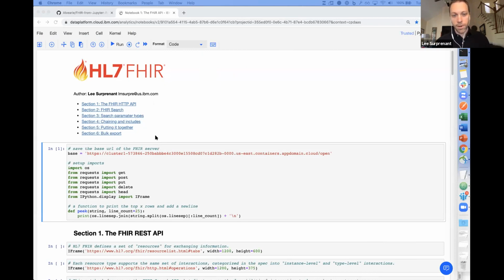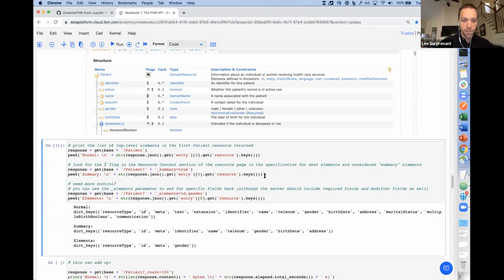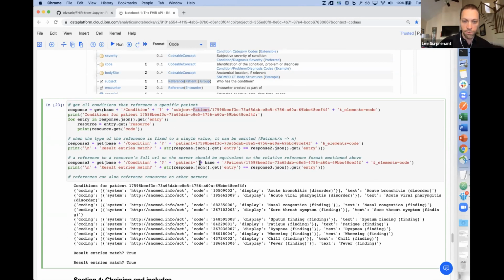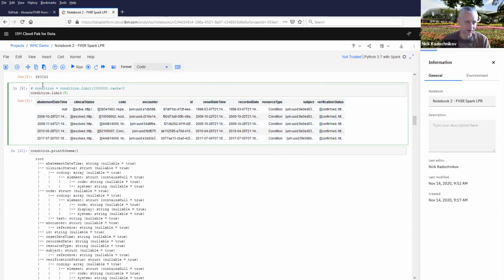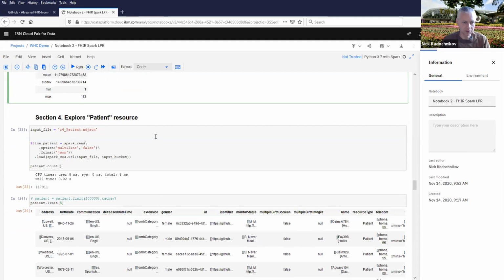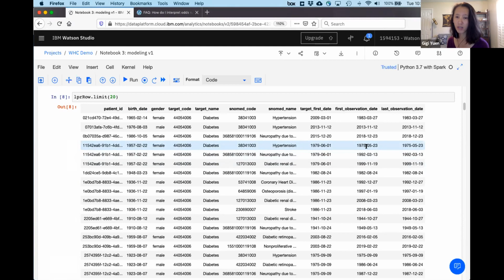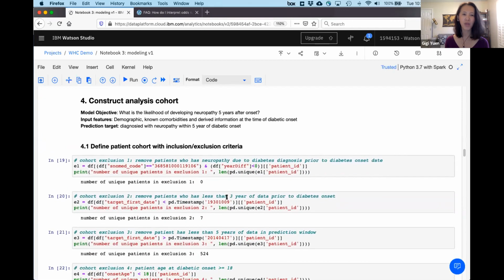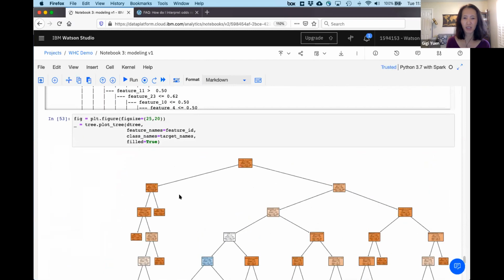Nick Kadochnikov & Lee Surprenant - FHIR from Jupyter | DevDays November 2020 Virtual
Travel through space and time as we explore FHIR from a Jupyter Notebook. This session walks you through:
- Working with the FHIR Search API
- Exploring FHIR data from Python using pandas
- Exporting Bulk Data to Newline-delimited JSON (NDJSON)
- Converting NDJSON to Parquet using Apache Spark
- Exploring FHIR data from Python using PySpark .